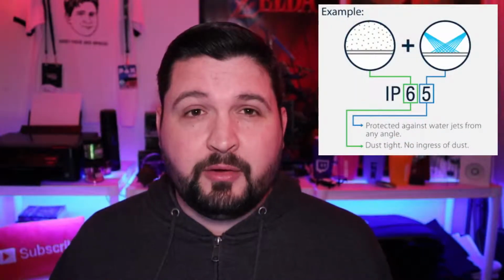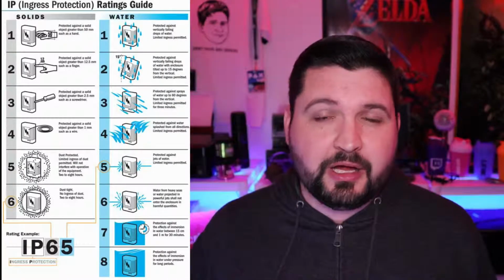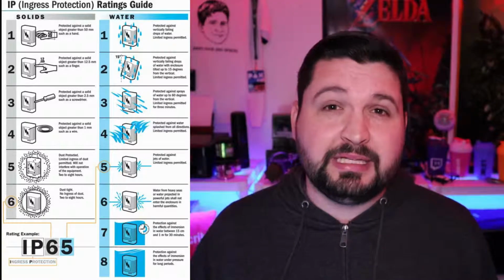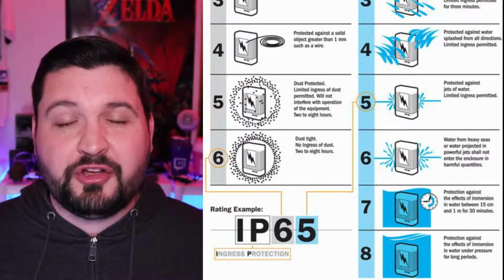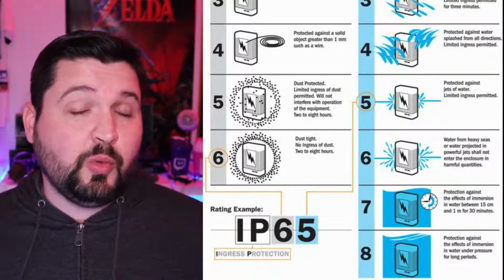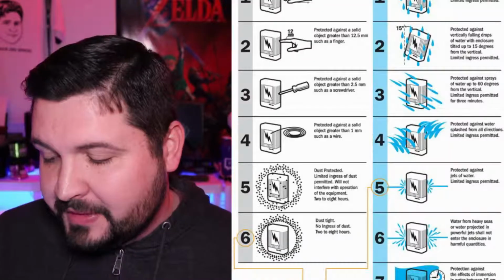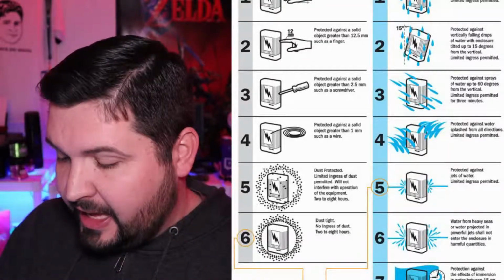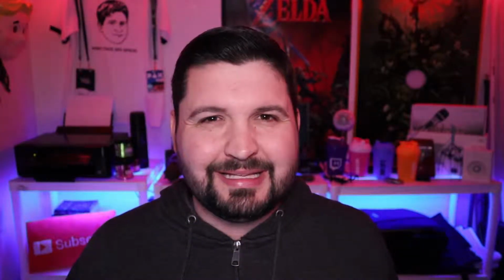IP Rating | Is it really WATERPROOF?!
Buying some new tech with an IP rating? We see IPXX ratings everywhere in electronics these days and in this video, I help explain what an IP rating is. What do they mean? How do you read them? Are they as impressive as they seem? Can you find a low-cost tech that has high IP ratings?

See all of the gear I use to make my videos